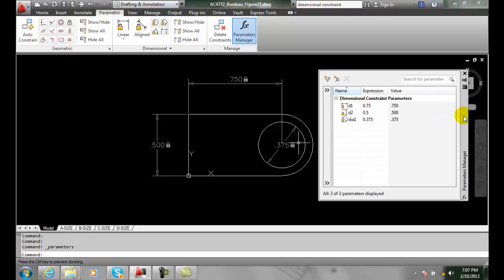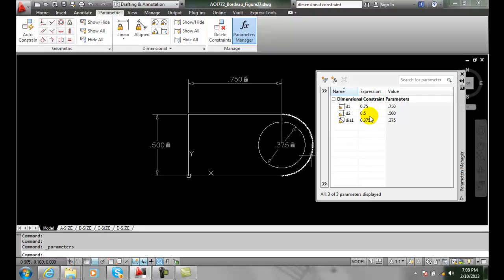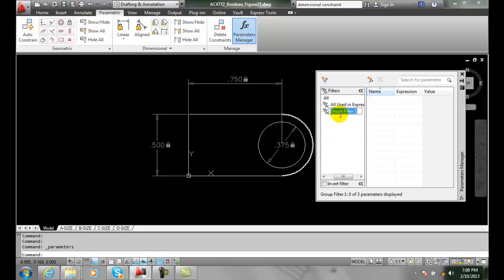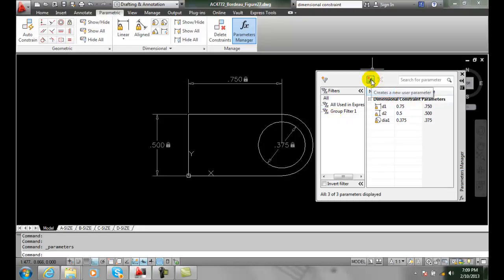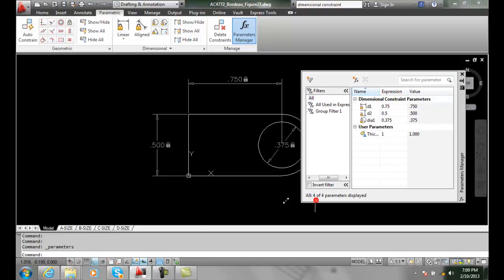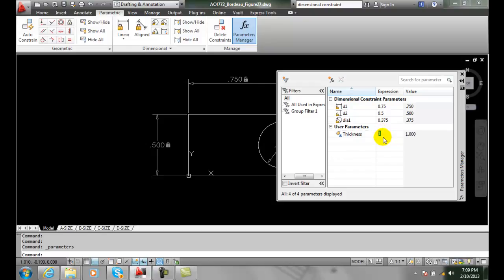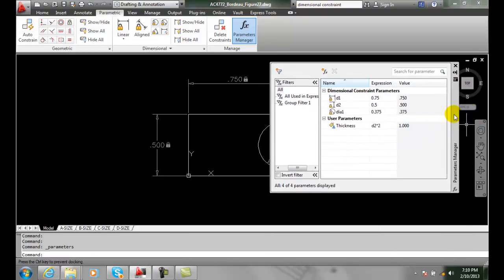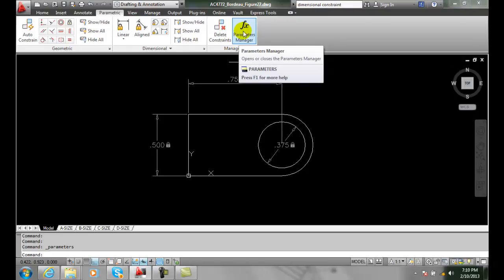AutoCAD II 22-24 Working with Parameters